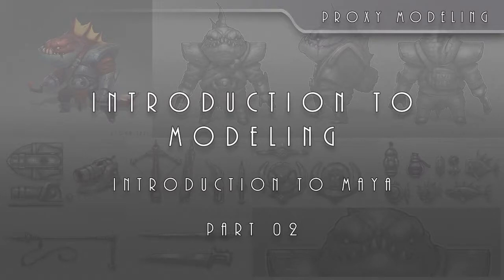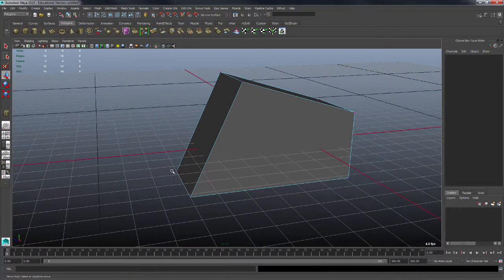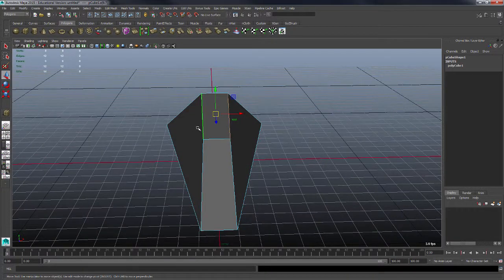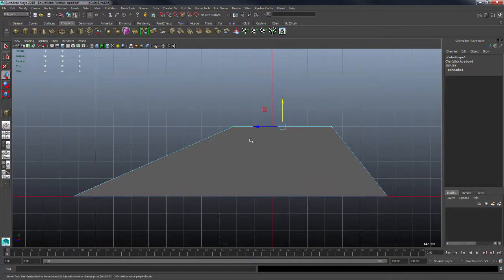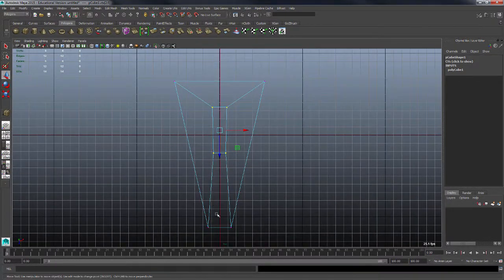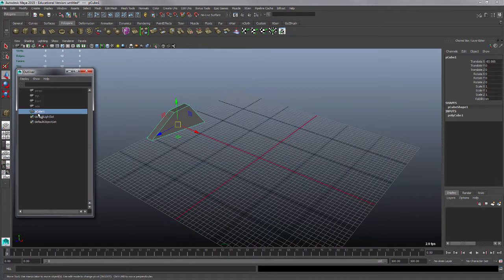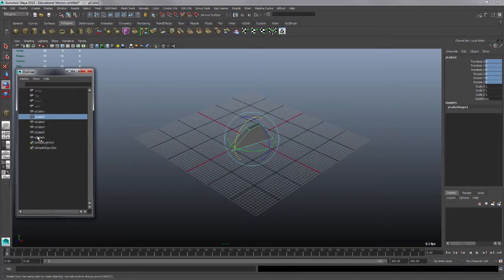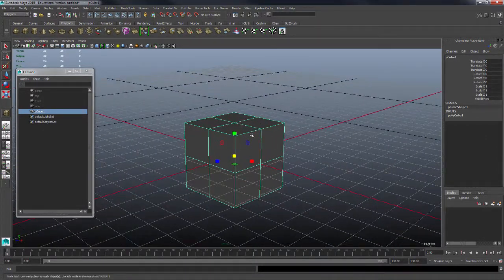Intro To Game Asset Creation 004 Introduction to Maya Part 02